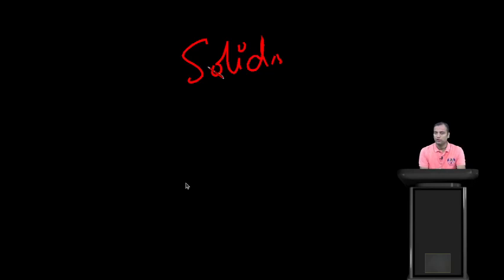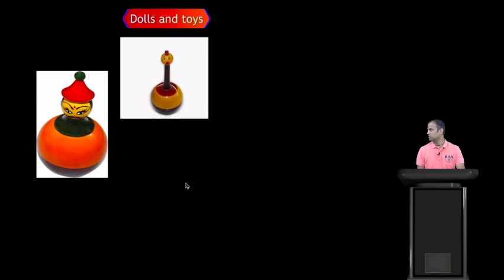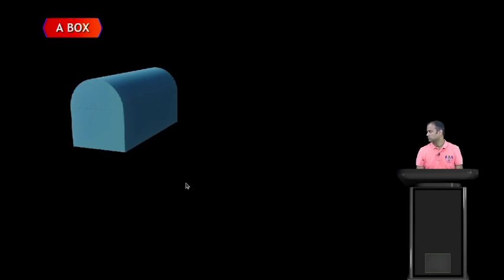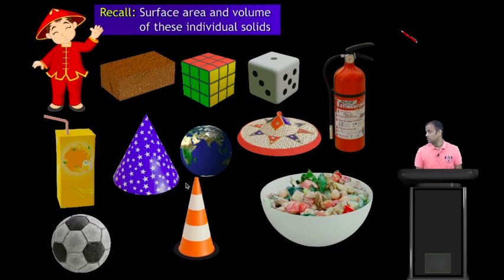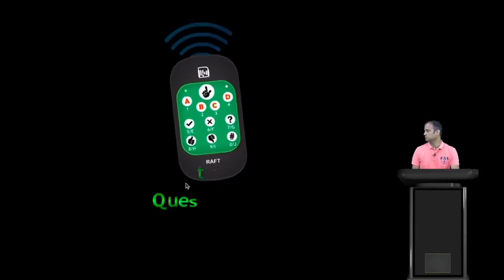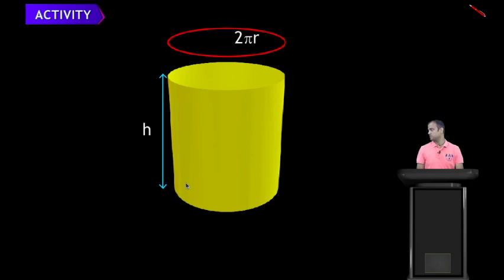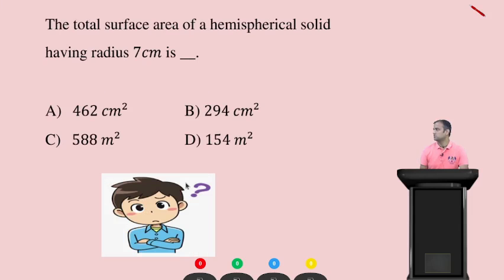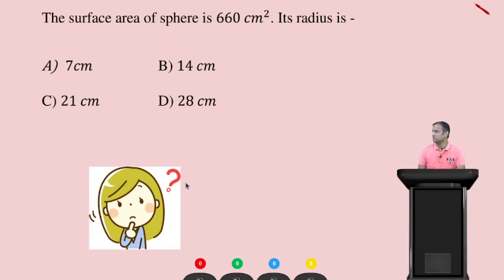Surface Area and volume P1